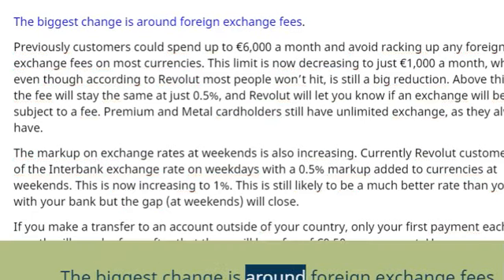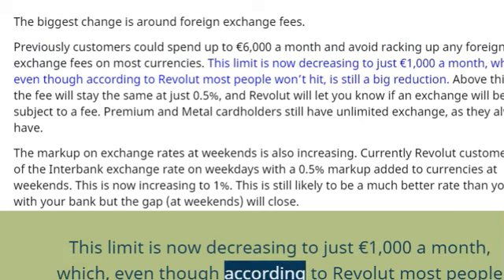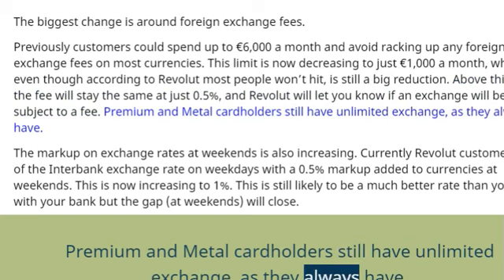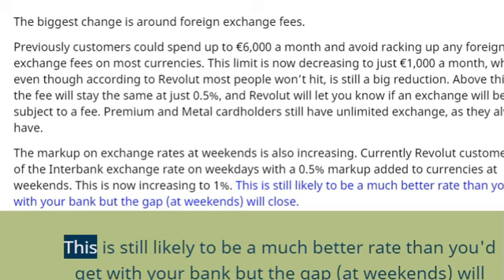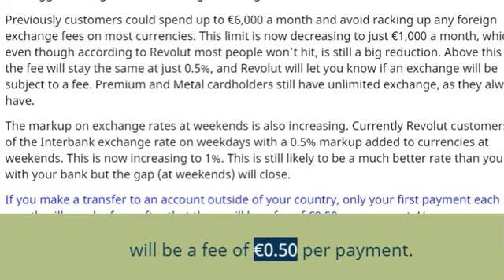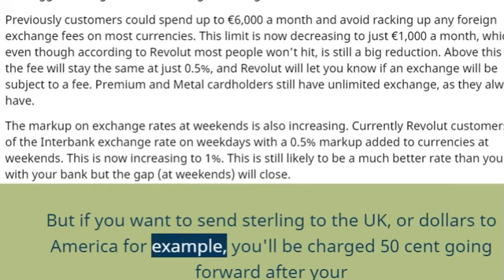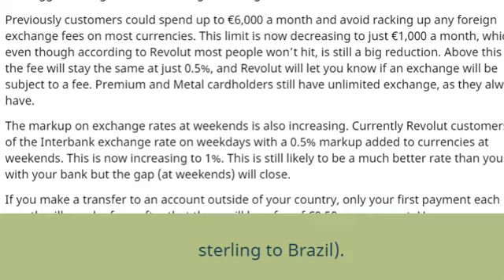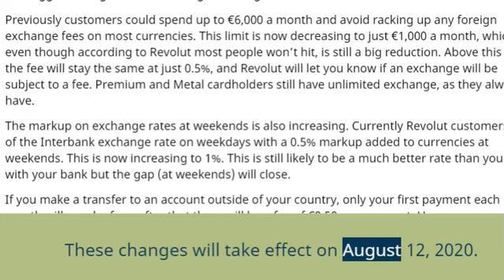Revolut introducing new fees starting from August 12, 2020 - How to pay as less as possible!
My solution to the fee problem:

1) Get money, withdraw money, 150 euro per month to go under the fee radar.
2) Don't keep money by them. They still have issues with closing peoples accounts.
3) Never withdraw money from an ATM on weekdays to avoid fees.
4) Never exchange from one currency to an other on weekdays to avoid fees.
5) Ok, you got the money, big amount, then spend it instead of trying to withdraw. Buy an Iphone, sell it, and you have cash. Or, try to send the money to a friend but don't send too much, always check their fees when you send big amounts! Split the sendings to go under the fee radar!

New to Revolut? Still want to try them?